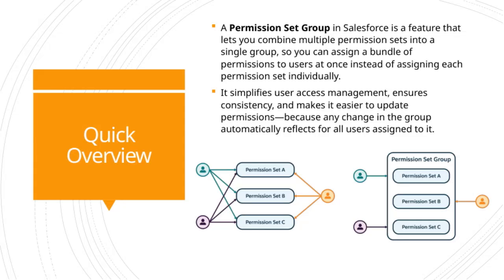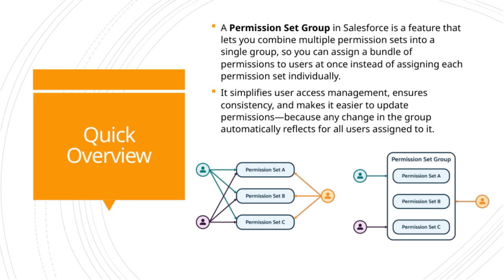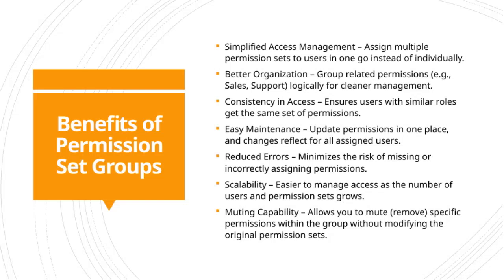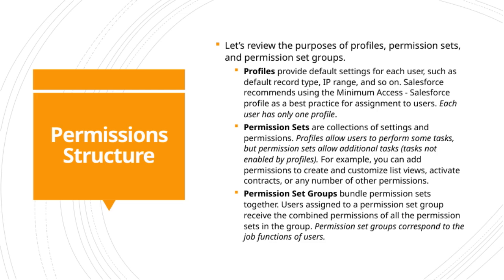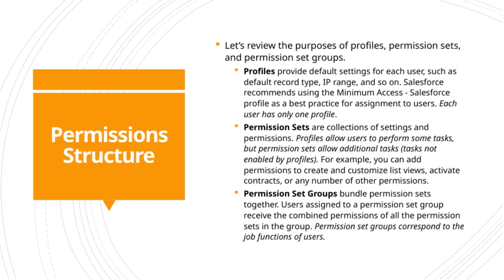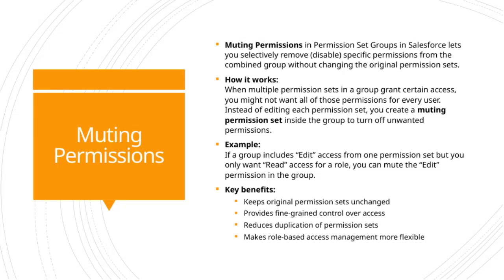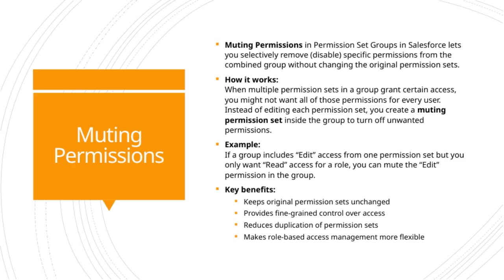Are You Using Permission Sets Wrong? The Better Way to Manage Access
Permission Set Groups in Salesforce | Simplify User Access Like a Pro 🚀
Struggling with managing multiple permission sets in Salesforce? In this video, we break down Permission Set Groups in a simple and practical way!

You’ll learn:

What Permission Set Groups are
How they simplify access management
Benefits over traditional permission sets
What Muting Permissions is and when to use it
Real-world use cases for admins

Whether you're a beginner or an experienced Salesforce Admin, this video will help you streamline user access and reduce complexity in your org.